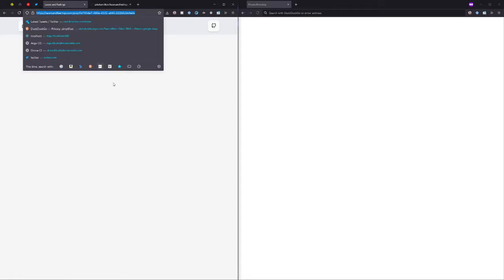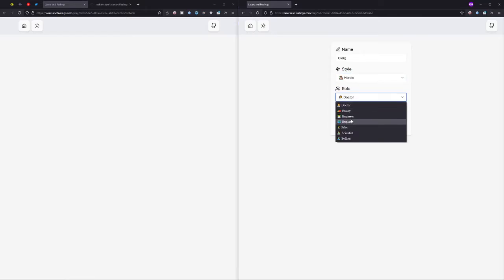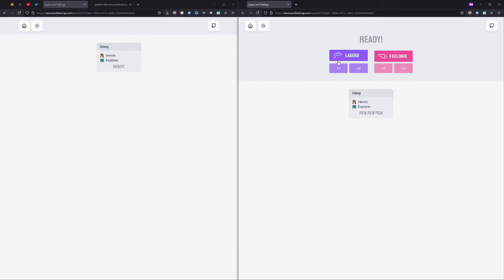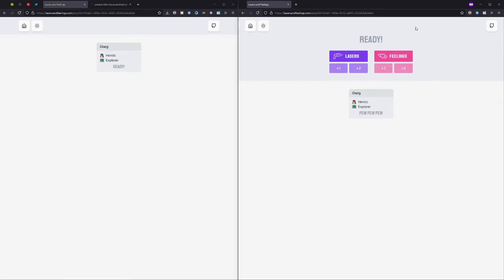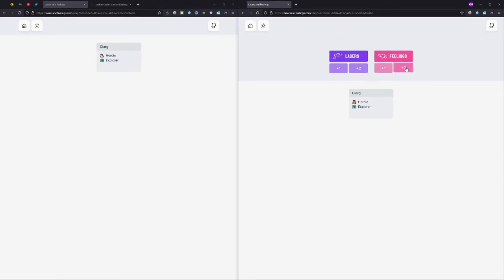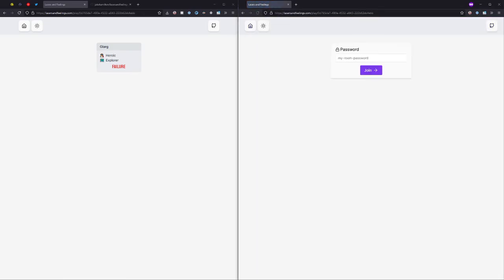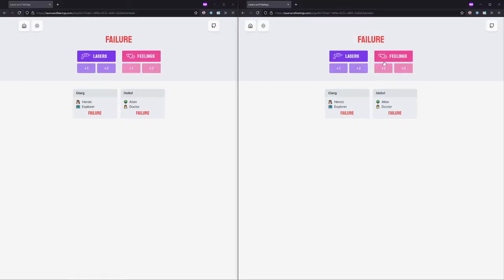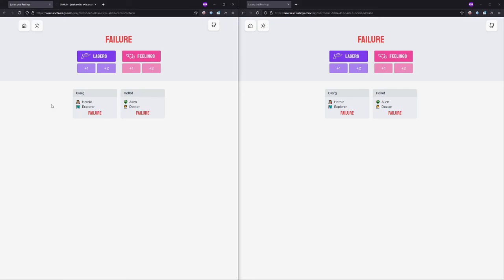Lasers & Feelings Web App Launch!